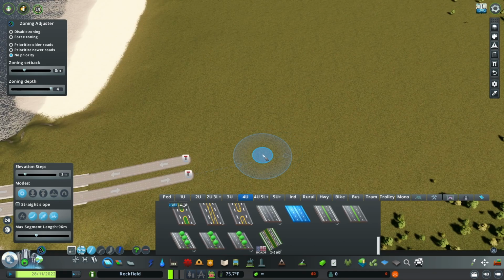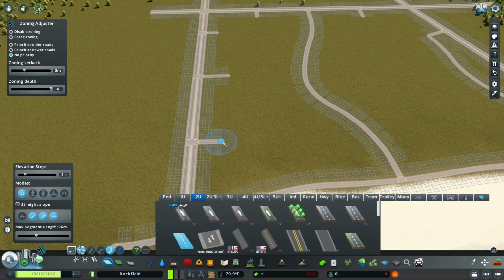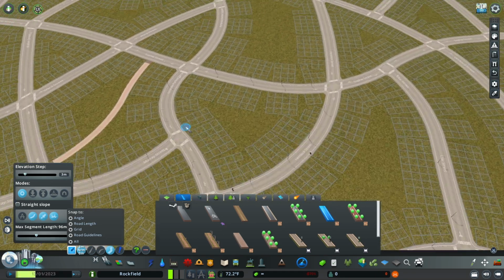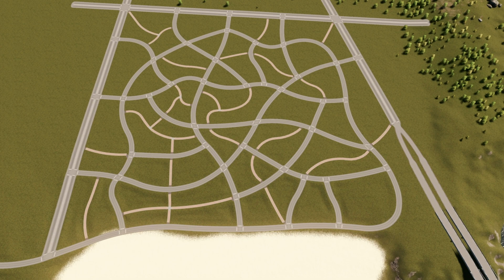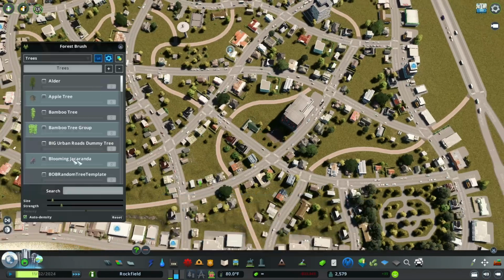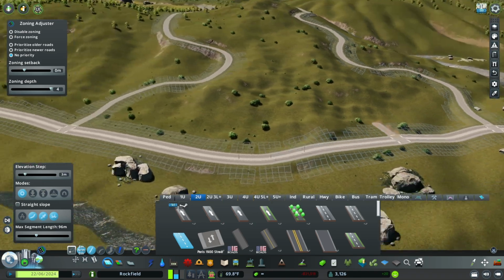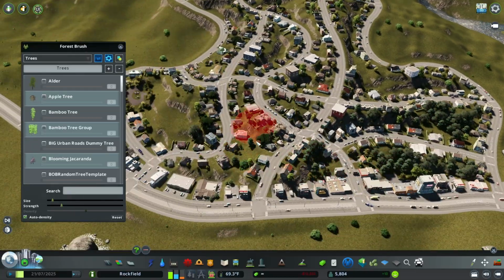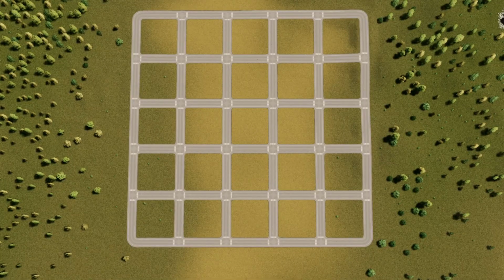Try a Chaotic Road Layout in Cities Skylines!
Grids are boring and I never like to do grids unless absolutely necessary. Let me show you my technique on how I do road layouts. Feel free to make your cities look just like mine!